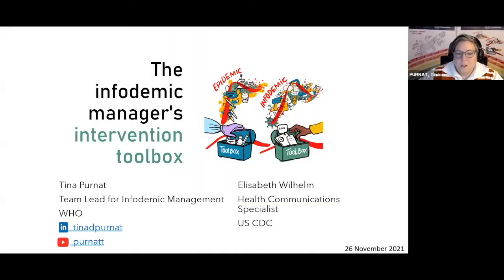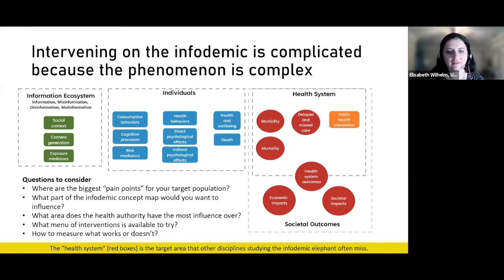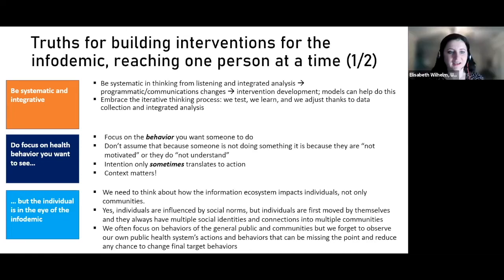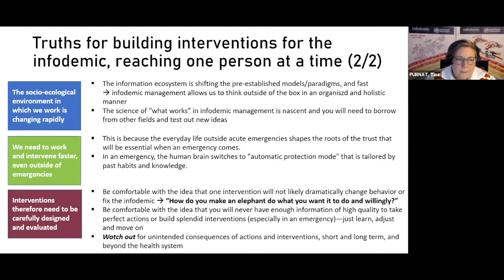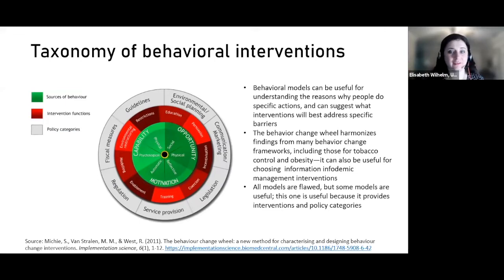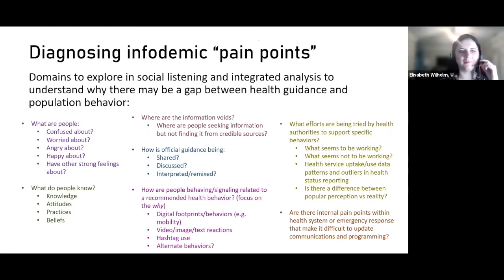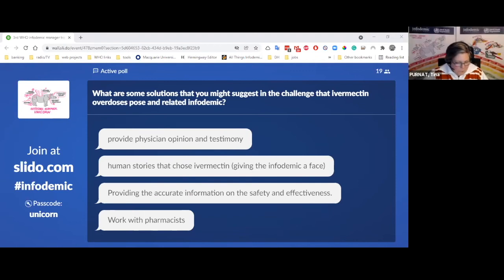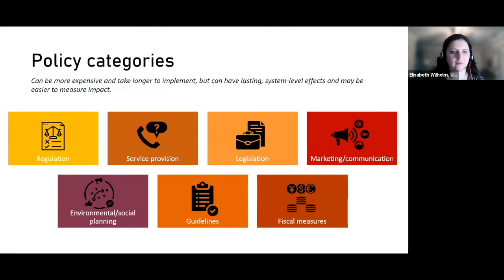Tina Purnat and Elisabeth Wilhelm - The Infodemic Manager’s Intervention Toolbox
A lecture at the 3rd WHO infodemic manager training, November 2021.
3rd WHO infodemic manager training: Advanced topics and strategy development in infodemic management

The intent was to provide an update on the most recent infodemic management guidance and approaches, based on the experience since the beginning of the COVID-19 pandemic. The bulk of the training was focused on the emerging topics, strategy development, and policy implications in infodemic management.